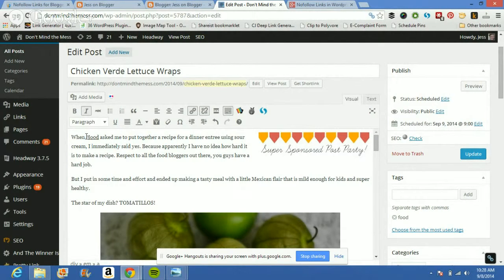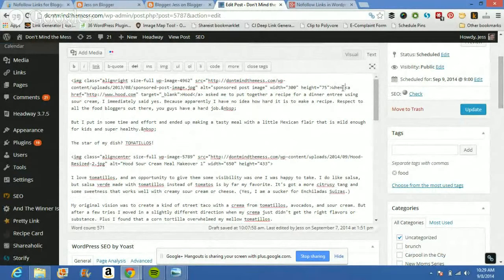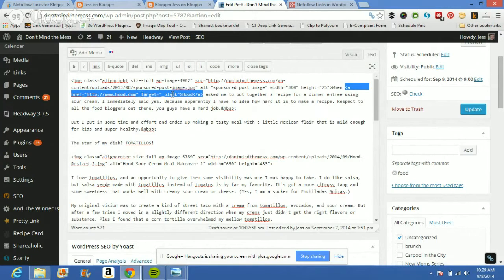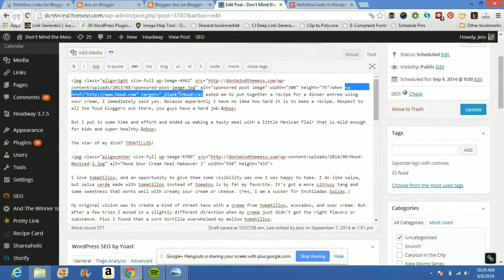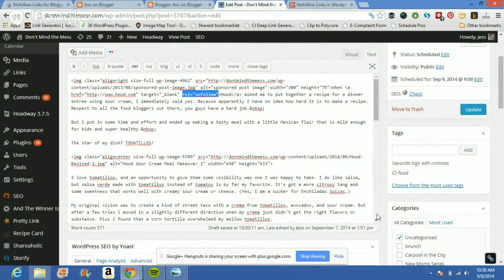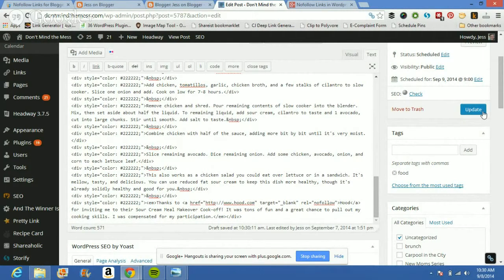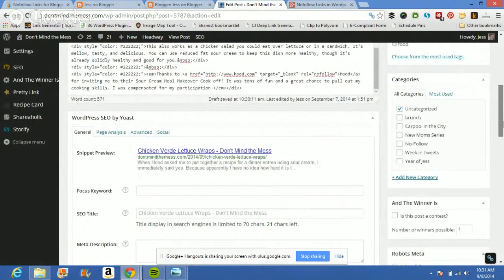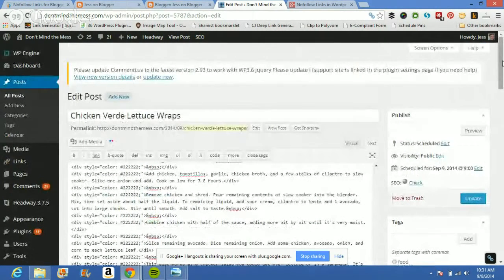Nofollow Links in Wordpress